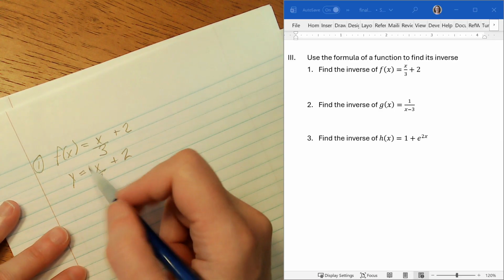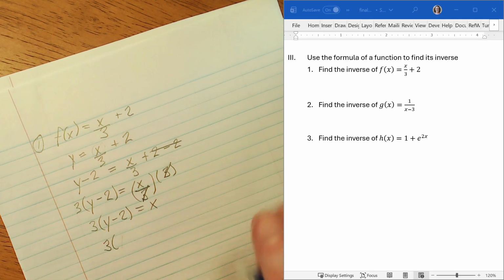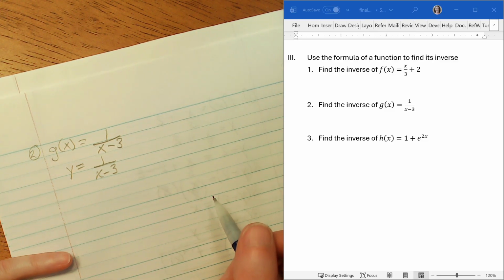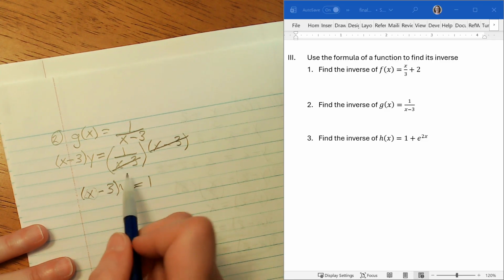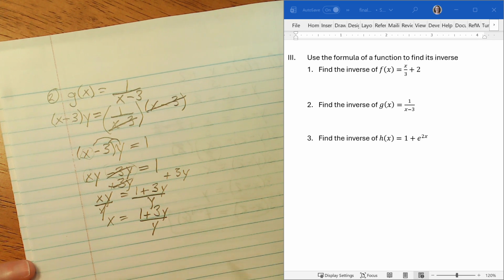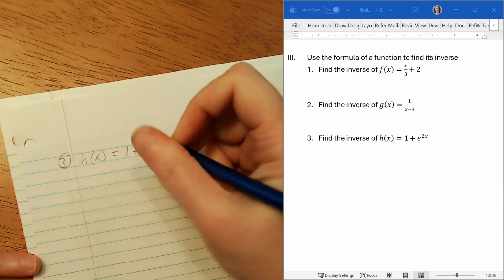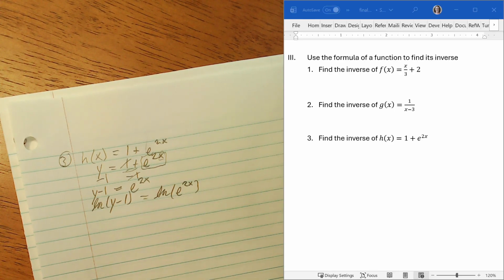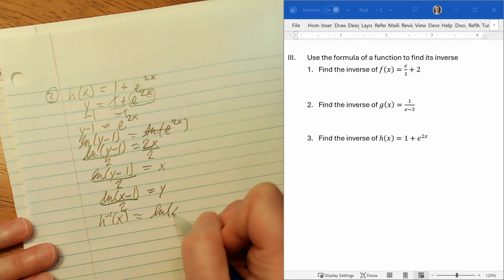Precal Exam Review Part III (finding inverse functions)